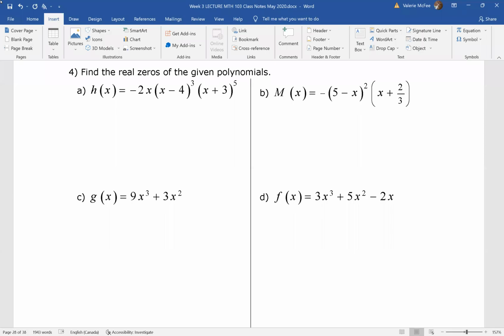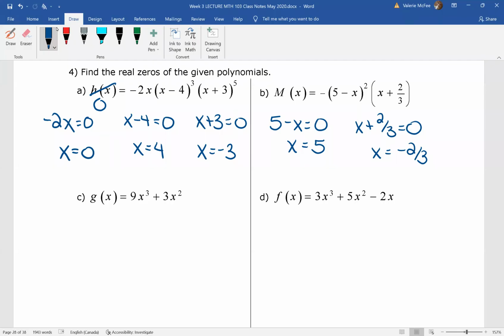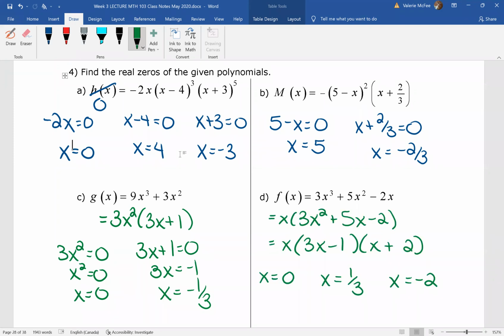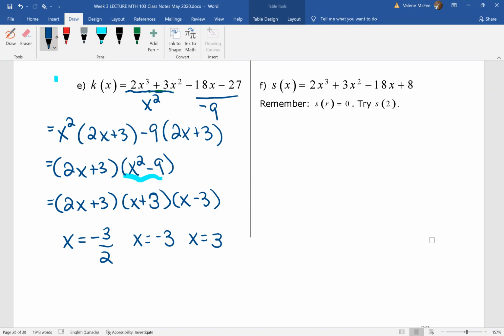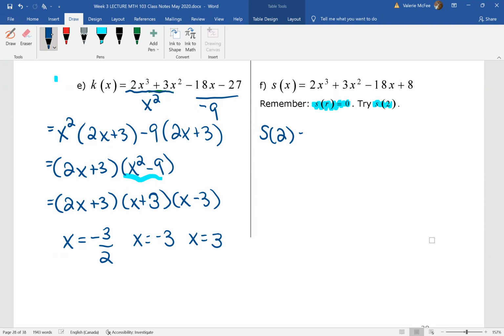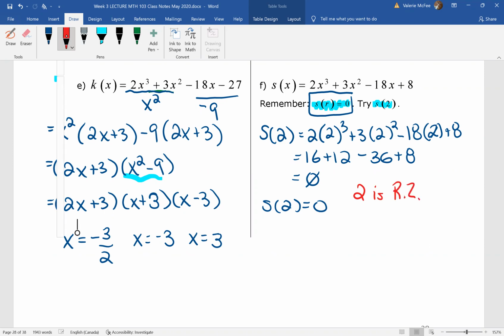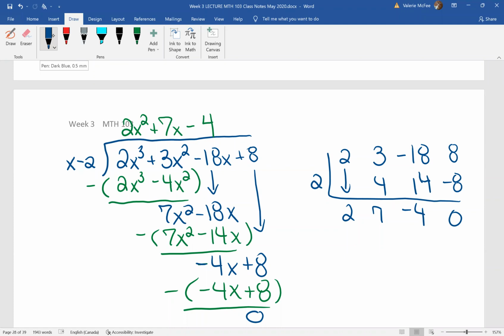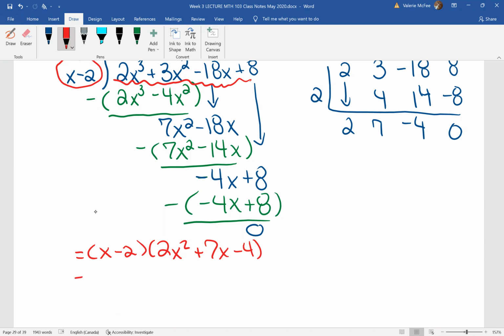3Q Real Zeros Practics